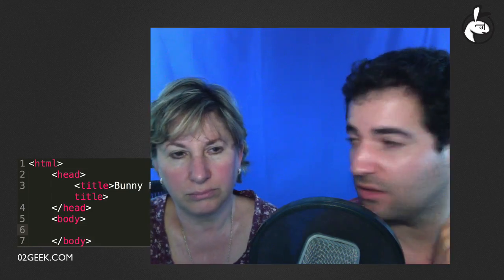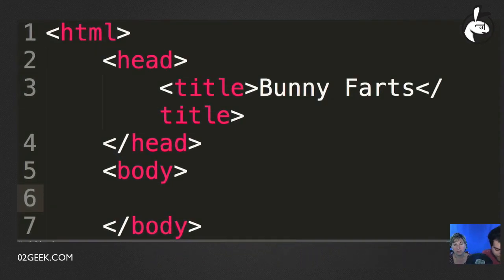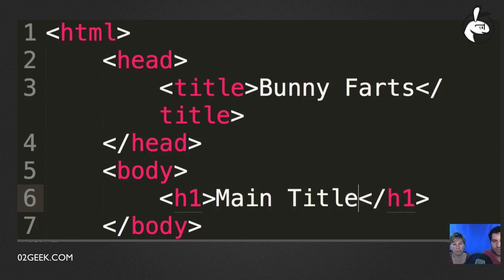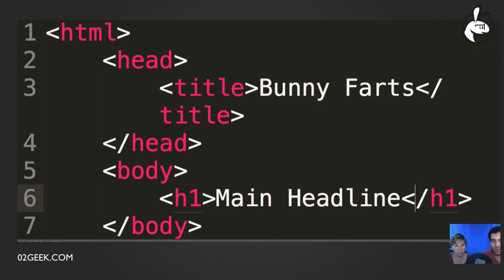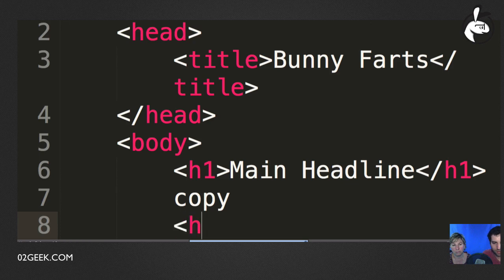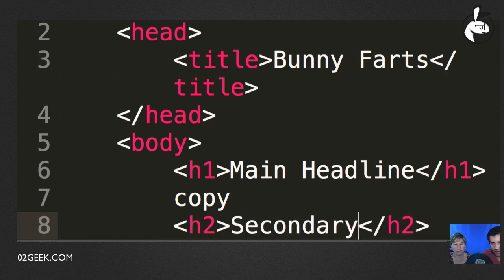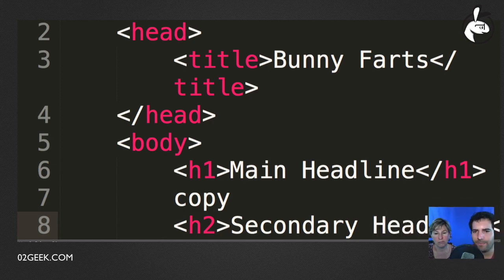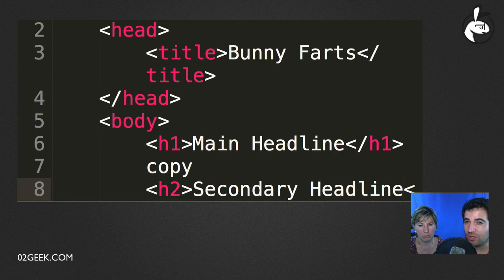Learning HTML : The H1 Through H6 Tags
To join our full course join us or join only our HTML course for free

In this video we continue learning HTML and cover the BODY Tag.